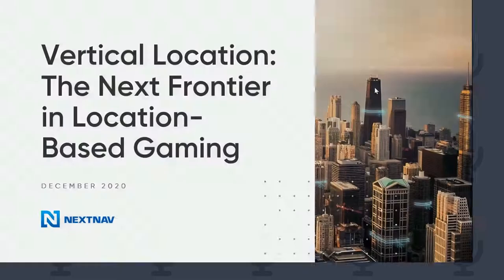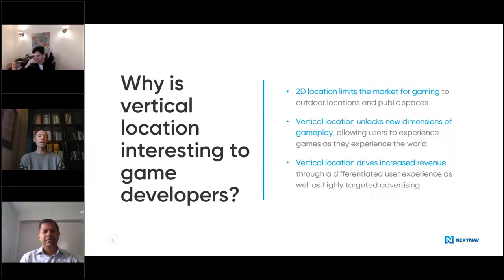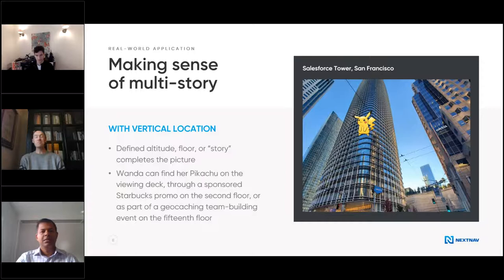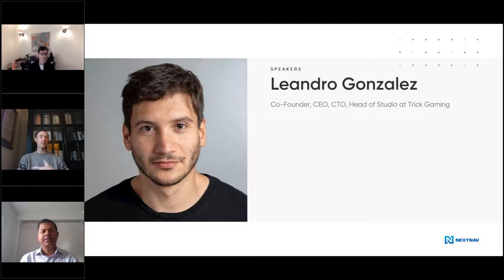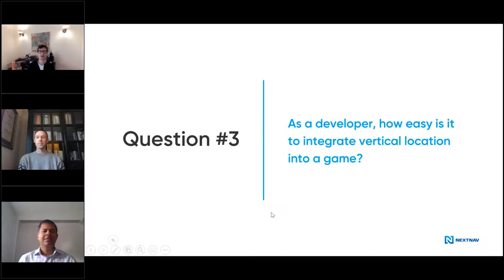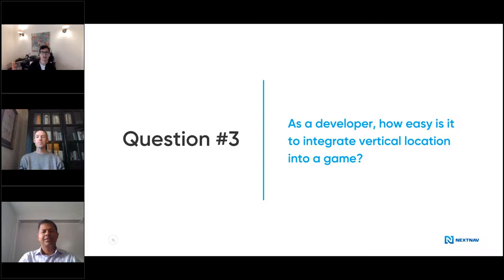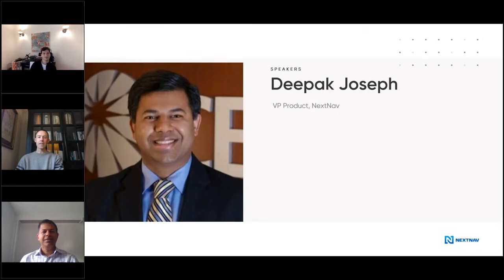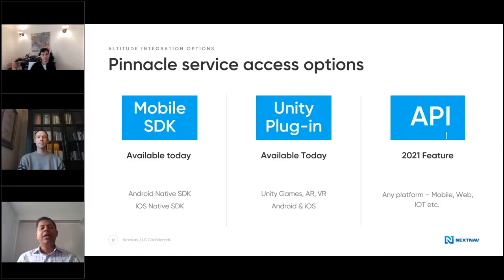Vertical Location in Gaming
In this webinar, we talk about how vertical location will revolutionize location-based gaming by providing 3D gameplay, opening up new markets, and differentiating games in a crowded marketplace.